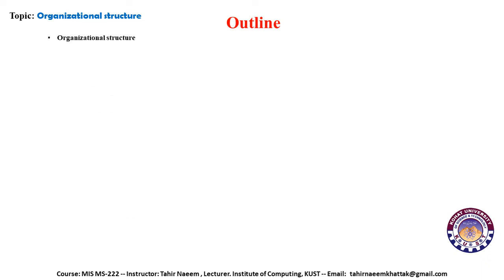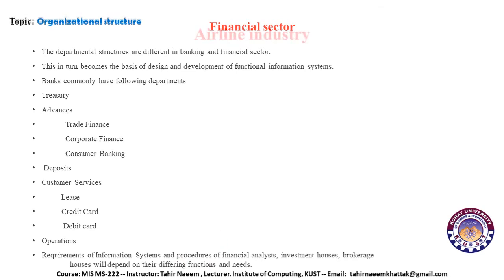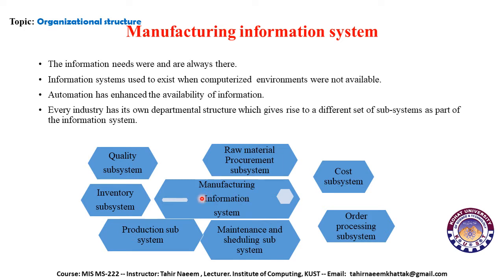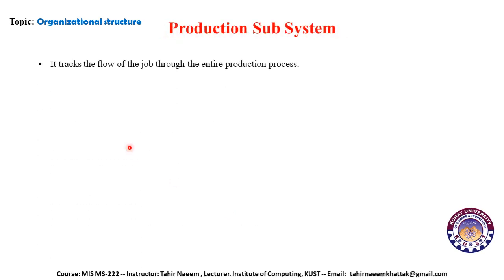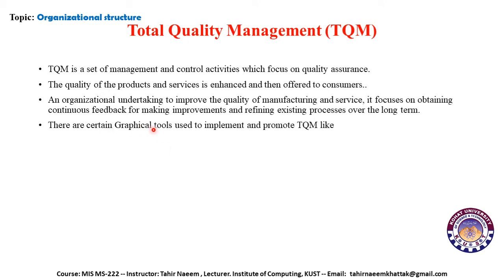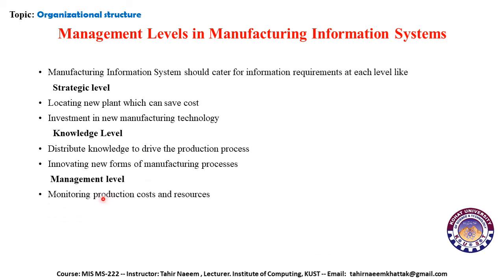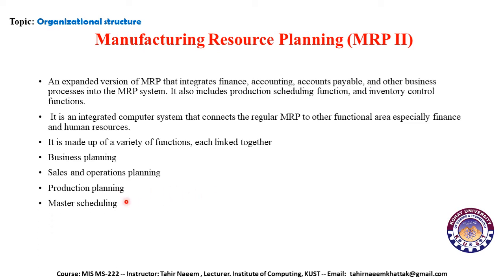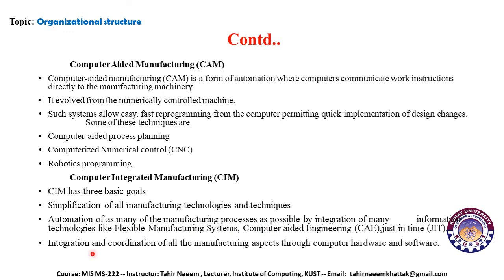Management information system lecture 11